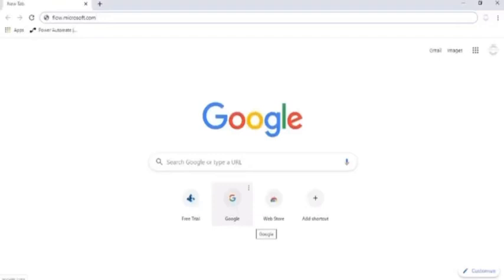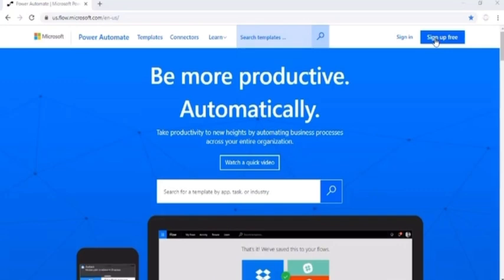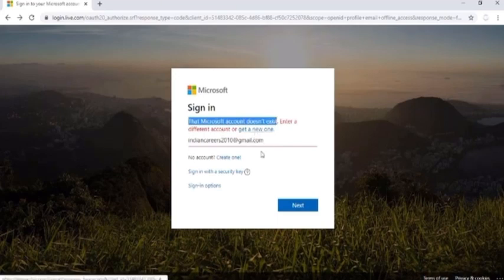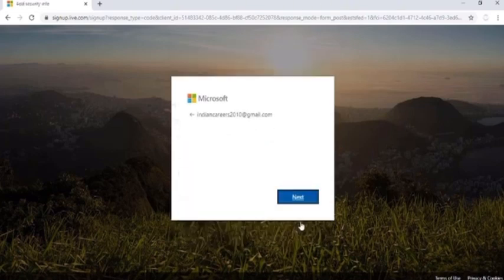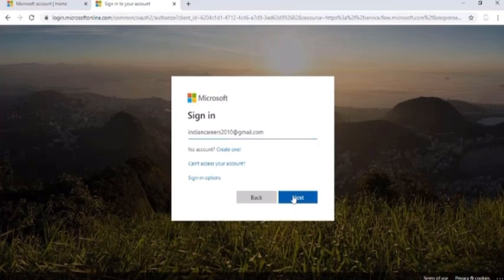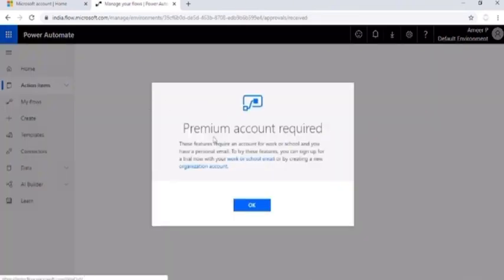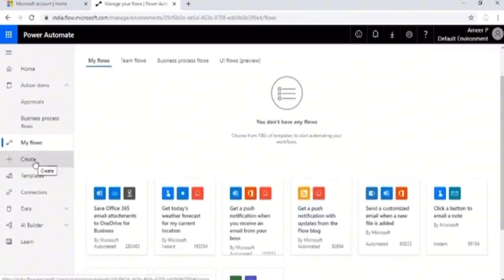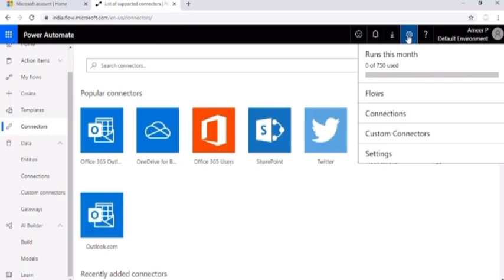How to get started with Microsoft Power Automate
How to get started with Power automate

Microsoft Power Automate is a cloud-based service that helps you automate workflows between your favorite apps and services. It was previously known as Microsoft Flow until November 20191.
Key Features
Workflow Automation: Automate repetitive tasks and processes across various applications and services.
AI Integration: Use AI to optimize and automate tasks, such as document processing and data extraction.
Robotic Process Automation (RPA): Automate legacy systems with prebuilt or custom user-interface actions.
Cloud and Desktop Flows: Create automated workflows that run in the cloud or on your desktop.
Templates and Connectors: Start quickly with prebuilt templates and over 1,000 API connectors.
Use Cases
Business Process Automation: Streamline processes like approvals, data entry, and notifications.
Data Synchronization: Sync data between different systems and applications.
Task Automation: Automate routine tasks to save time and reduce errors.